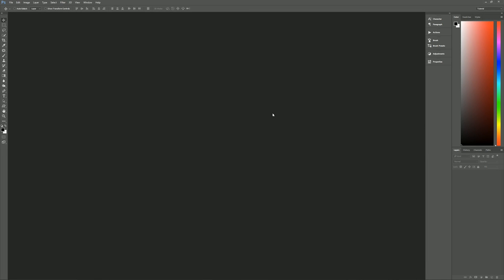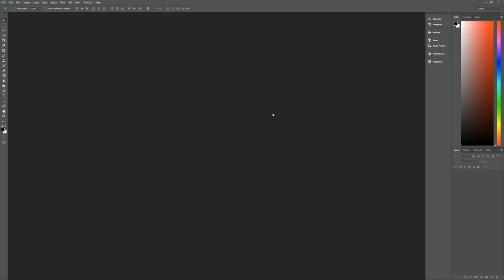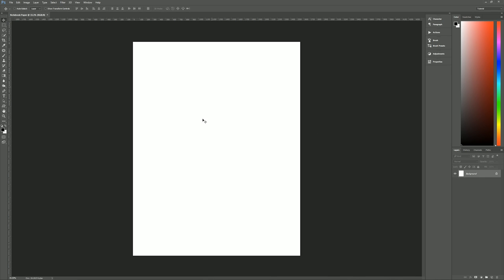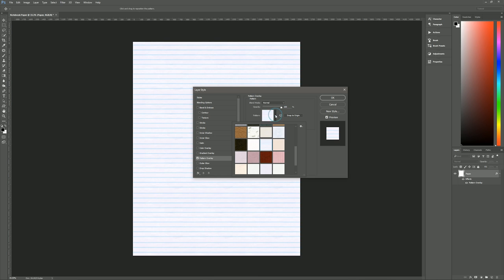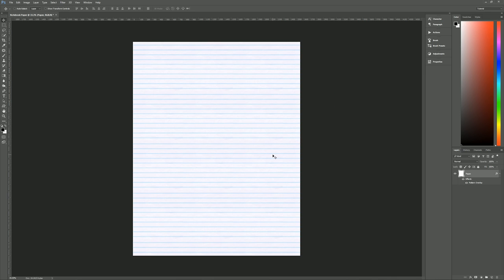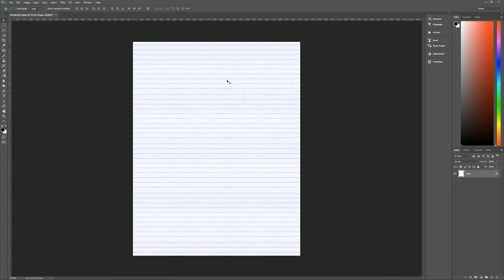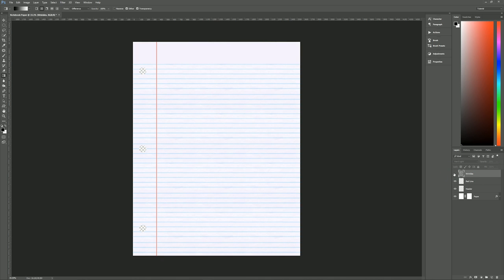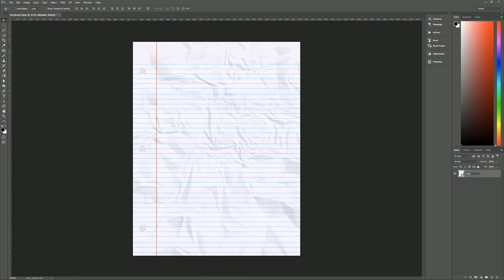College Ruled Notebook Paper - Photoshop Tutorial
This is a beginner-level tutorial for creating college ruled notebook paper, complete with wrinkles, from scratch in Photoshop CC 2015.

►FULL INSTRUCTIONS◄

1. Create a new document using the Photoshop preset for “U.S. Paper”, Size=Letter
2. Unlock the background layer and name it “Paper”
3. Go to Layer Styles – Pattern Overlay
 a. Blend Mode=Normal, Opacity=100%
 b. Pattern=Notebook (found under “Color Paper”)
 c. Scale=595%, Link with Layer=CHECKED
4. Create a new layer named “Header”
5. Change your foreground color to f7f2fd
6. Select your Rectangular Marquee Tool (M)
 a. Fixed Size, Width=2550, Height=335
7. Click anywhere on the image to make selection
8. Fill selection with foreground color (ALT+Backspace)
9. CTRL+D to deselect
10. CTRL+T to transform and change the “Y” position in the Options Bar to 167, then click the checkmark symbol to accept the change
11. Create a new layer named “Red Line”
12. Change your Foreground Color to ea8080
13. Select your Rectangular Marquee Tool (M)
 a. Fixed Size, Width=10, Height=3300
14. Click anywhere on the image to make selection
15. Fill selection with foreground color (ALT+Backspace)
16. CTRL+D to deselect
17. CTRL+T to transform and change the “X” position in the Options Bar to 360, then click the checkmark symbol to accept the change
18. Create a new layer named “Holes”
19. Select the Elliptical Marquee Tool (M)
 a. Fixed Size, Width=110, Height=110
20. Click anywhere on the image to make selection
21. Fill selection with background color (CTRL+Backspace)
22. CTRL+D to deselect
23. CTRL+T to transform, then change the “X” and “Y” positions in the Options Bar as follows
 a. X=150
 b. Y=1650
24. Click the checkmark symbol to accept the change
25. Duplicate the “Holes” layer two times (CTRL+J)
26. Select the top “Holes” layer, CTRL+T to Transform and change the “Y” position in the Options Bar to 420, then click the checkmark symbol to accept the change
27. Select the bottom “Holes” layer, CTRL+T to Transform and change the “Y” position in the Options Bar to 2880, then click the checkmark symbol to accept the change
28. Select the three “Holes” layers and combine them into a single layer (CTRL+E)
29. Hold CTRL and Left Click on the layer thumbnail of the combined “Holes” layer to make a single selection of all three holes
30. Press CTRL+SHIFT+I to invert the selection
31. Select the “Paper” layer and add a Layer Mask
32. Hide or delete the “Holes” layer
33. Create a new layer named “Wrinkles”
34. Set Foreground and Background color to default black and white (D)
35. Select the Gradient Tool (G) with the following options
 a. Foreground to background, Radial Gradient, Mode=Difference, Opacity=100%, Reverse=UNCHECKED, Dither=CHECKED, Transparency=CHECKED
36. Draw a bunch of gradients, the more you draw, the more wrinkles your paper will have
37. Go to Filter – XXX – Emboss
 a. Angle=45, Height=25, Amount=100%
38. Bring up Levels (CTRL+L)
 a. Slide the left and right markers towards the center until the wrinkles stand out
39. Set “Wrinkles” layer mode to “Hard Light”, Layer Opacity=15%
40. Hold CTRL and Left Click on the thumbnail of the “Paper” layer’s Layer Mask
41. Add a Layer Mask to “Wrinkles” layer
42. Select all layers, Right Click, and Convert to Smart Object
43.Name the Smart Object “College Ruled Paper”